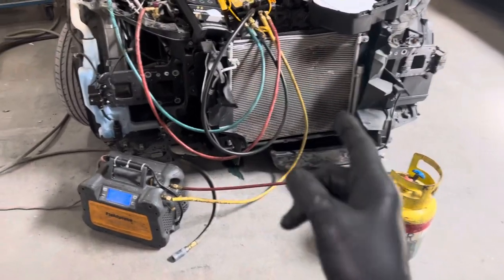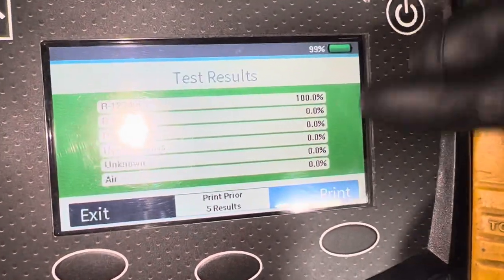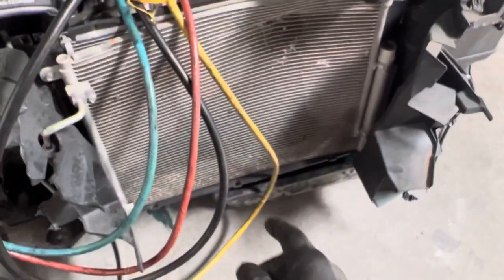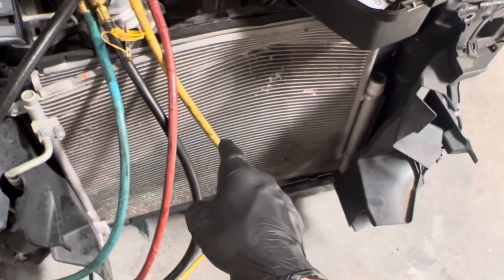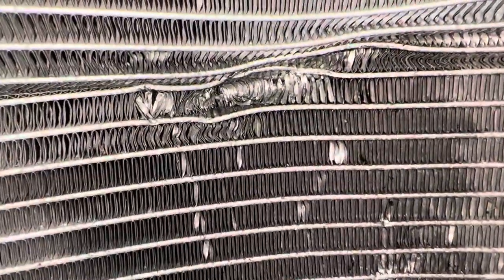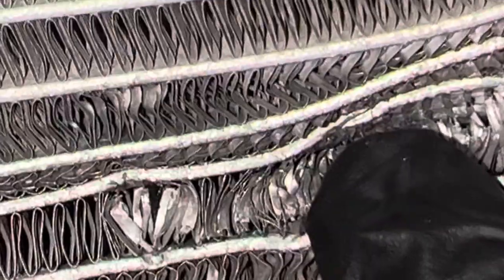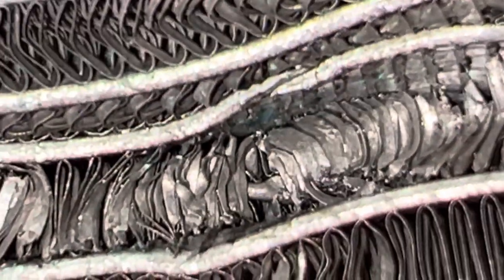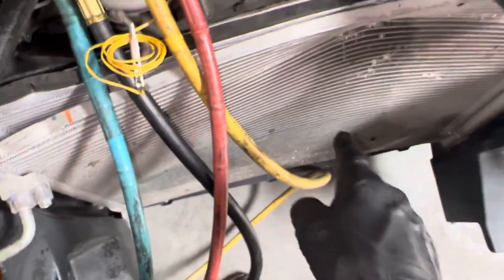AC condenser looks like it’s leaking. It’s actually the radiator behind it that got punctured￼. ￼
Damn these condensers can take some really big hits and not leak￼